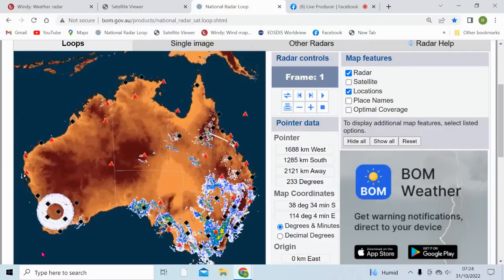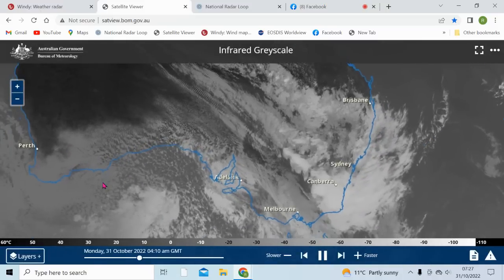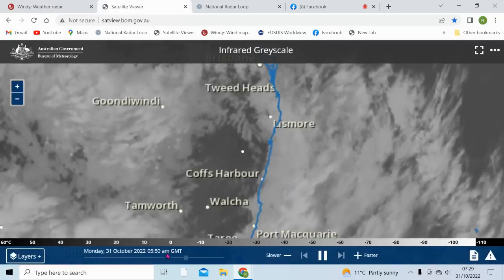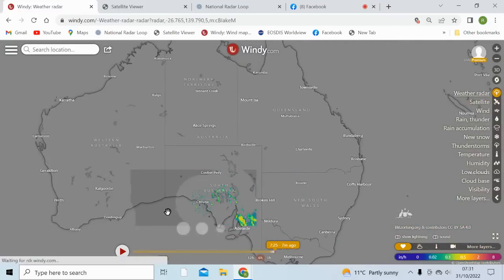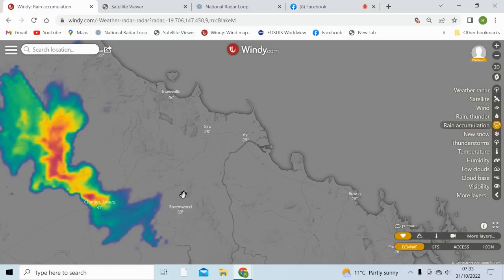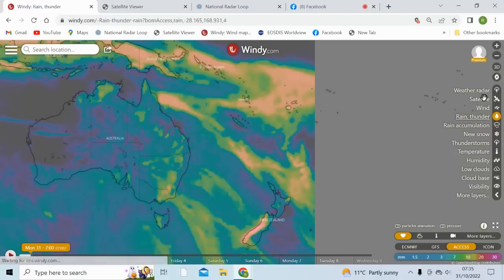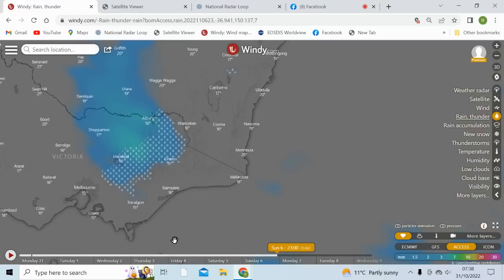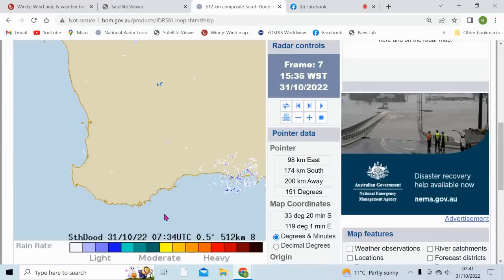Thye Wicked Glitch Aims A Tropical Storm Into Oz